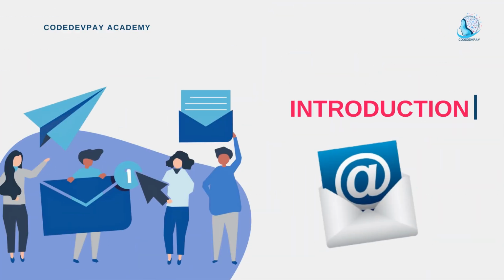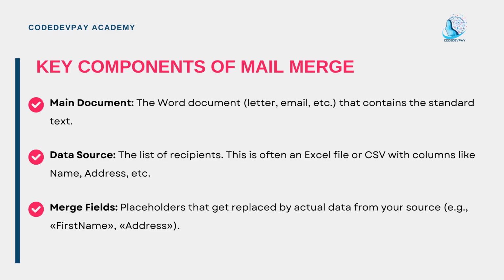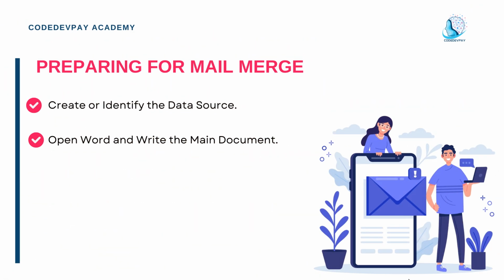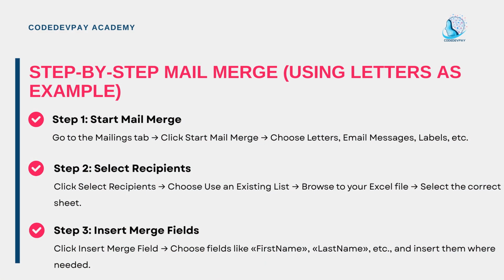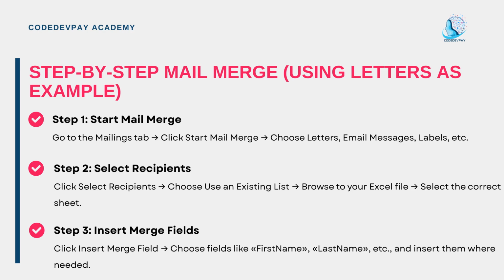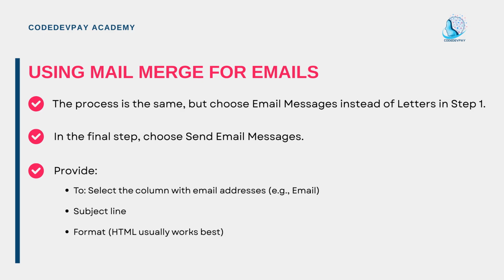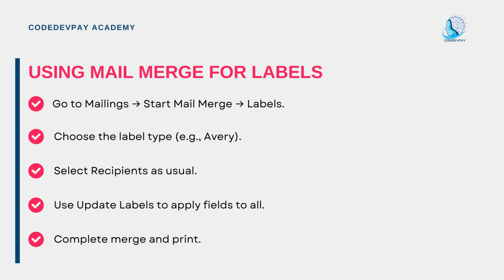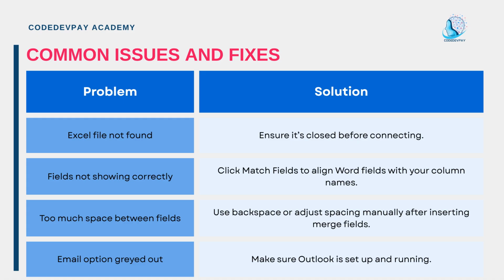Mastering Mail Merge in Microsoft Word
Unlock the full potential of Microsoft Word with our comprehensive guide to Mail Merge! Whether you’re sending personalized letters, labels, or emails, this step-by-step tutorial will show you how to streamline your workflow and save time.

✅ Learn how to create and format your main document
✅ Connect to data sources like Excel or Outlook
✅ Insert personalized fields and preview results
✅ Tips to avoid common Mail Merge mistakes

Perfect for students, professionals, and anyone looking to boost their productivity in Word.